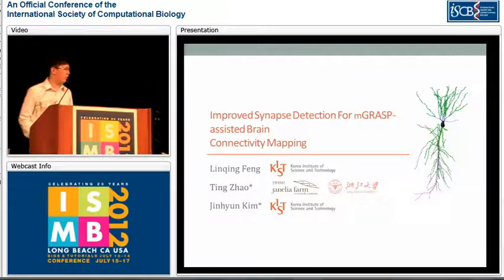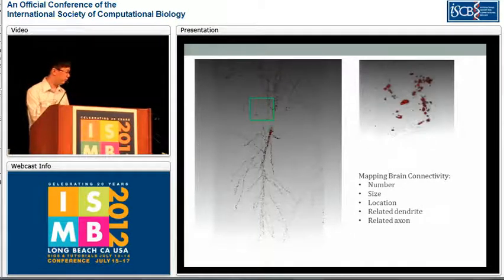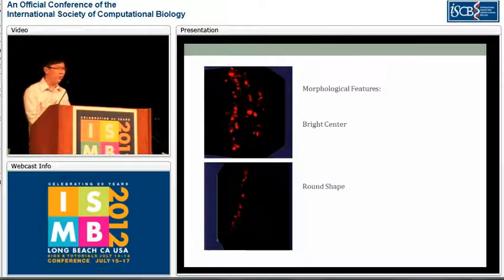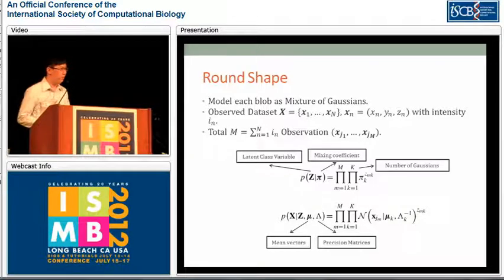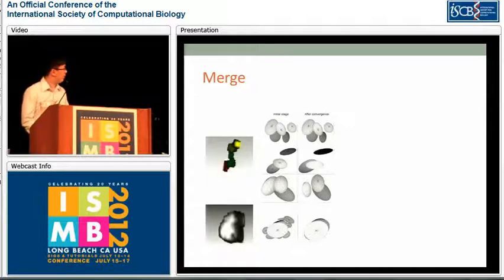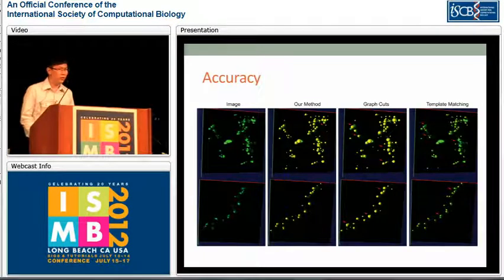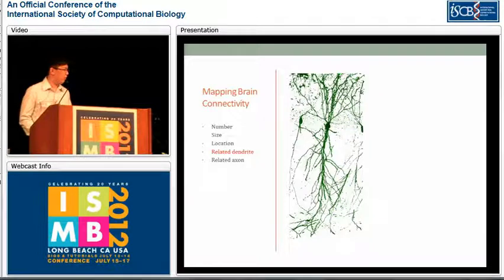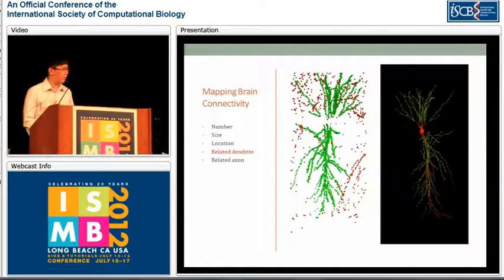Improved synapse detection for mGRASP-asssisted brain connectivity... - Linqing Feng - ISMB 2012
Improved synapse detection for mGRASP-asssisted brain connectivity mapping - Linqing Feng - ISMB 2012